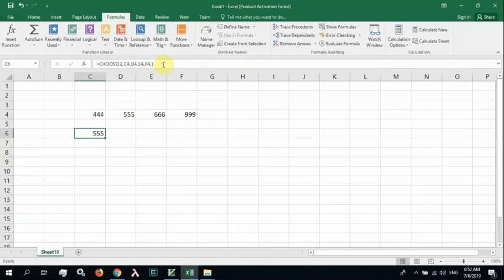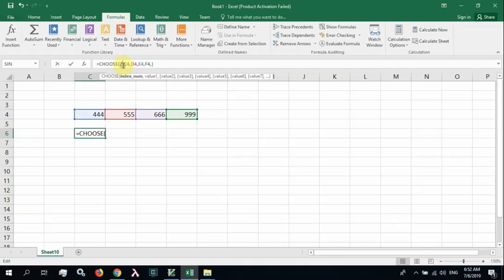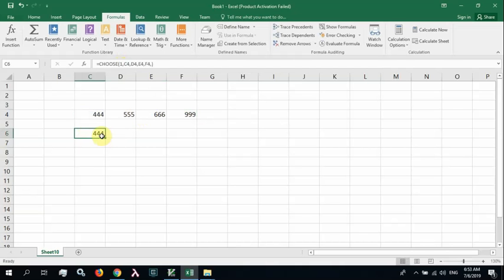Excel Formula: Choose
00:29 formula of choose